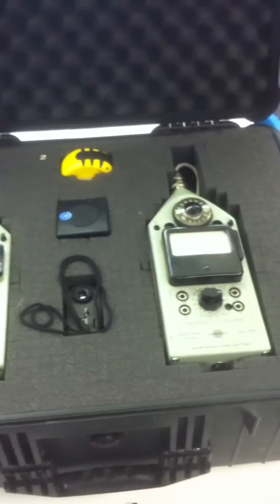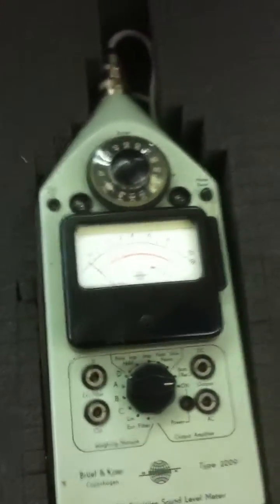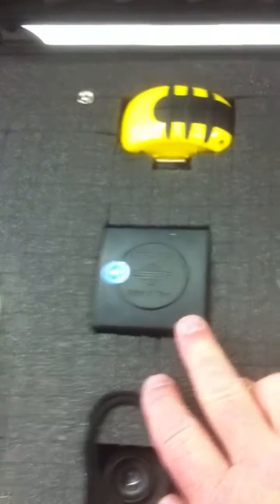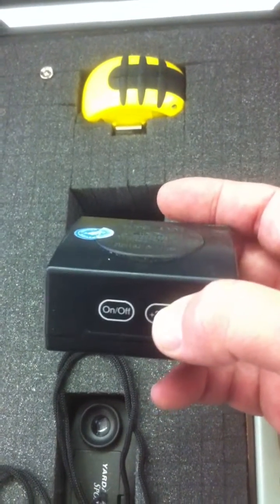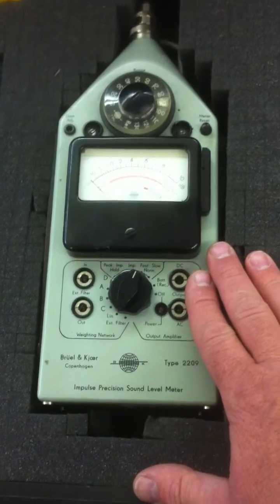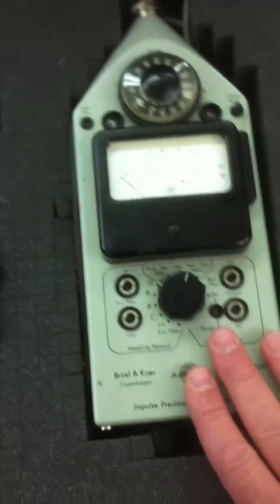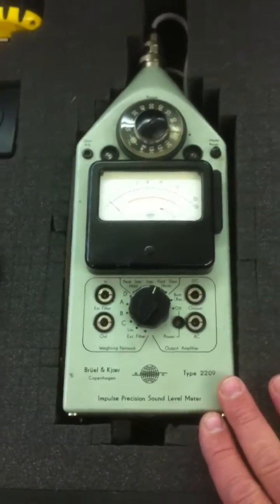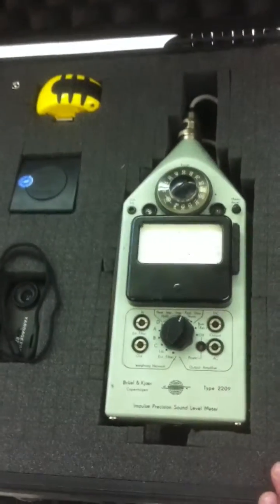Over view of B&K sound meters model 2209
This is a very quick overview of the B&K (Bruel & Kjoer) sound meter. Model 2209. These are the meters we use for sound testing when firing suppressors. These are one of the few meters that can accurately measure the gun shot impulse accurately. Most meters cannot measure it properly and will not give you an accurate reading. This meter runs in the 5000$ range. A B&K 4231 calibration device was also used.